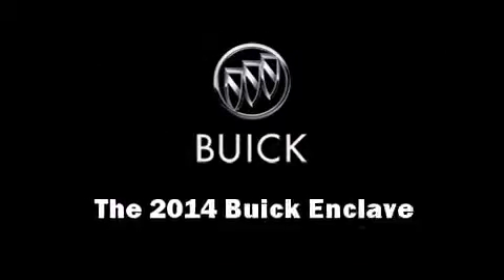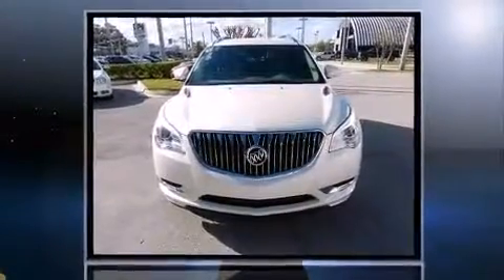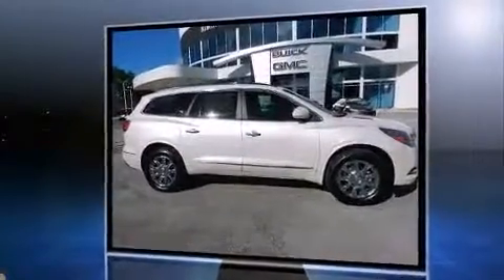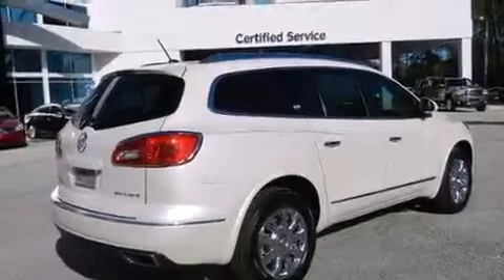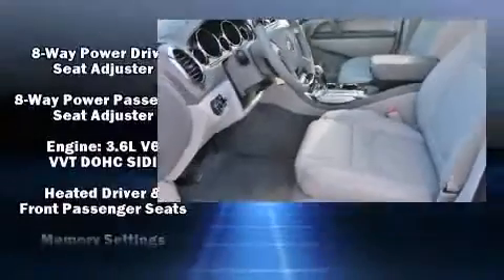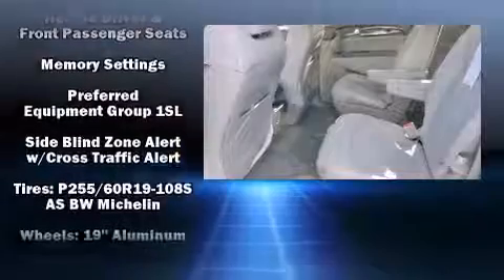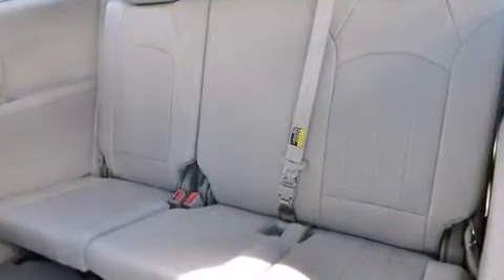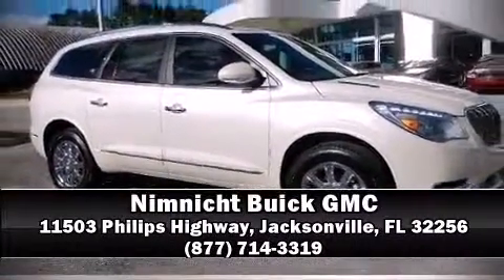2014 Buick Enclave Leather in Jacksonville, FL 32256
The 2014 Buick Enclave. It features a front-wheel-drive platform, an automatic transmission, and a refined 6 cylinder engine. Top features include cruise control, leather upholstery, a built-in garage door transmitter, heated seats, tilt and telescoping steering wheel, a power liftgate, blind spot sensor, and power front seats. Third row seats provide an even greater maximum passenger capacity. With high intensity discharge headlights illuminating your path, you'll always appreciate maximum visibility. Passengers are protected by various safety and security features, including: head curtain airbags, front SIDE impact airbags, traction control, brake assist, a panic alarm, onStar, and 4 wheel disc brakes with ABS. Various mechanical systems are monitored by electronic stability control, keeping you on your intended path. We have a skilled and knowledgeable sales staff with many years of experience satisfying our customers needs. We'd be happy to answer any questions that you may have. We are here to help you.